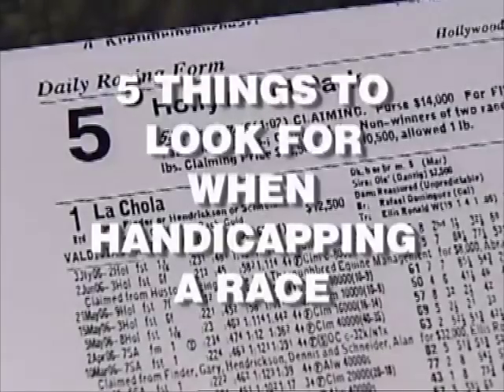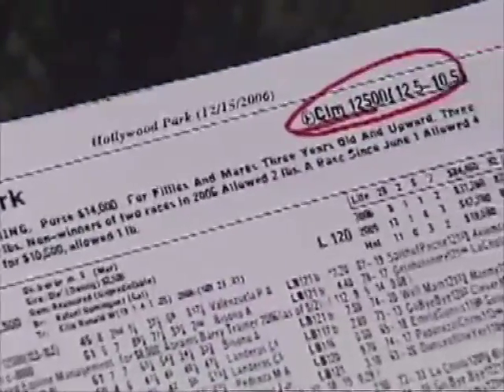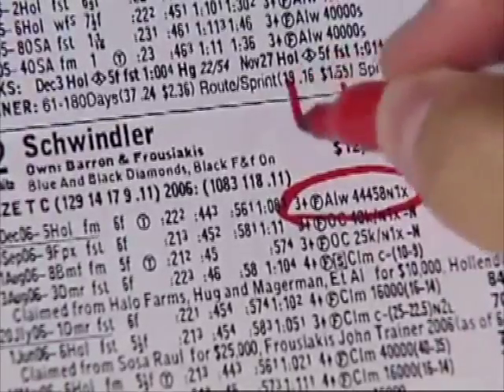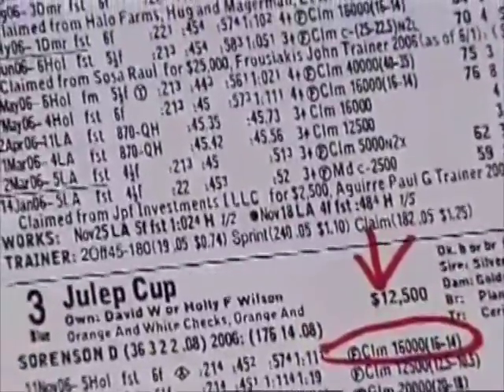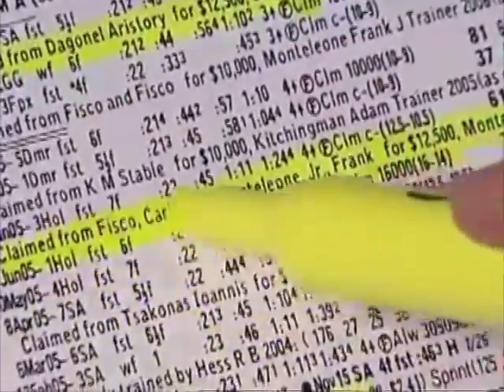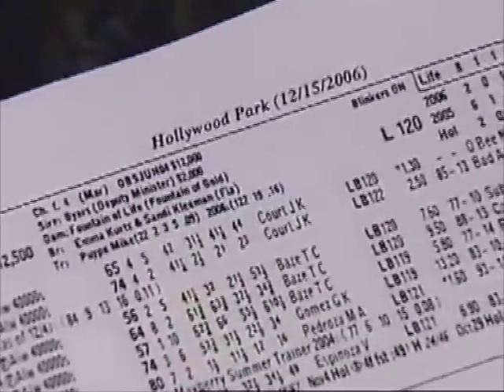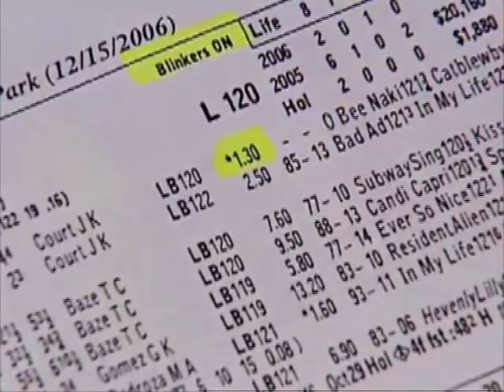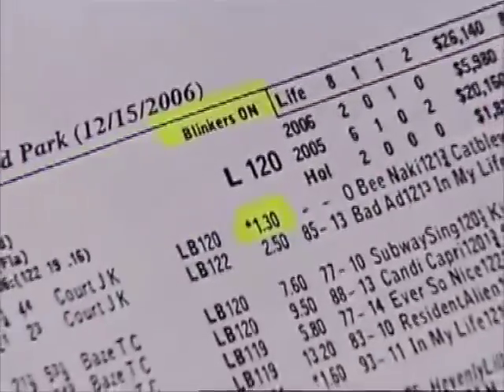5 Things to Look for in Horseracing